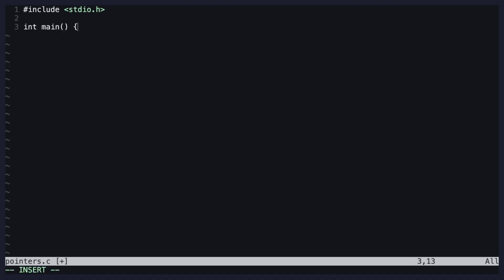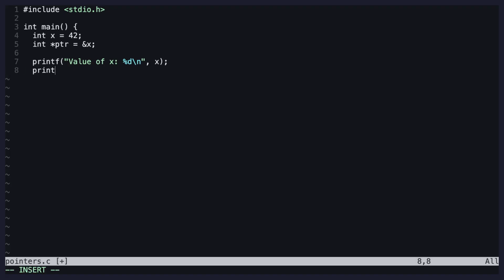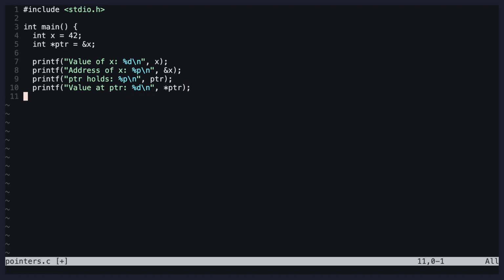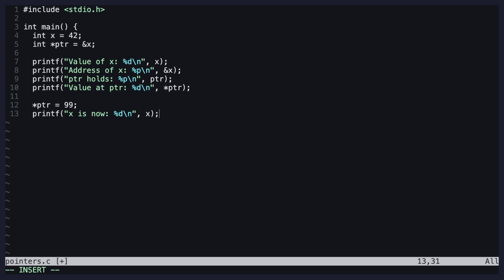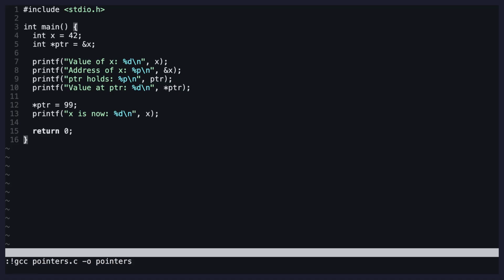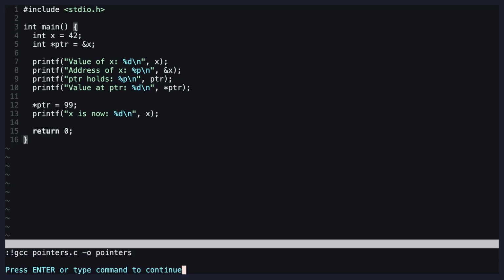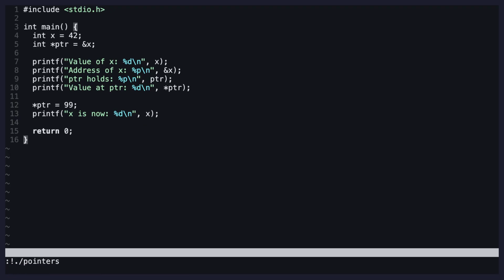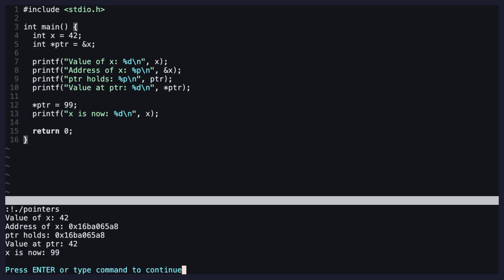C in 100 Seconds: Pointers — Two Ways to Access the Same Memory | Episode 17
A pointer holds a memory address — not a value, but the location of a value. Ampersand gets the address. Star follows the address back to the
  value. Change the value through the pointer and the original variable changes too.

  int star ptr declares a pointer. Ampersand x gives the address of x. Star ptr reads or writes the value at that address. x started at forty-two
  — we changed it to ninety-nine through the pointer. Same memory, two ways to access it.

  What You'll Learn:
  • int *ptr — declaring a pointer
  • &x — getting the memory address of a variable
  • *ptr — dereferencing, following the pointer to the value
  • Writing through a pointer changes the original variable
  • %p format specifier for printing addresses

  Next: Episode 18 — Pointer Arithmetic

  c pointers, pointer dereference c, ampersand address c, star pointer c, memory address c, int pointer, c tutorial 2026, c beginner, 100 seconds,
   learn c, coding tutorial